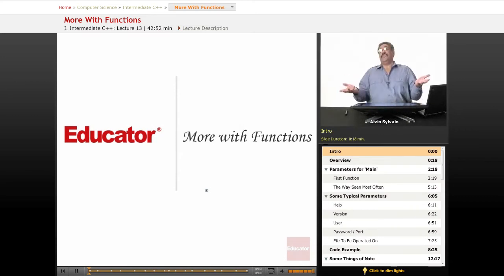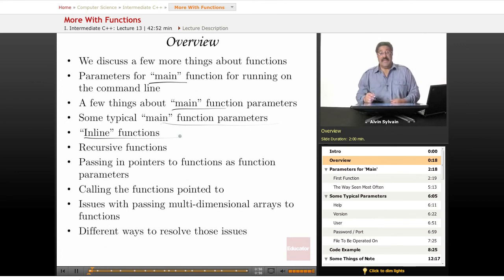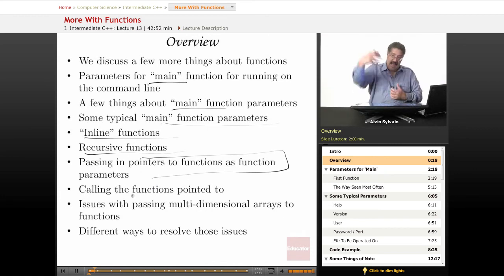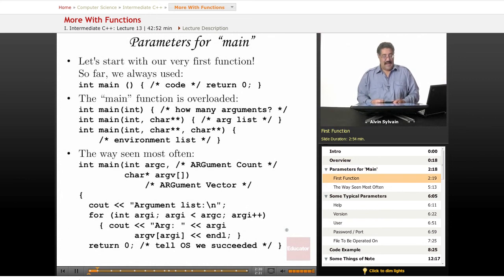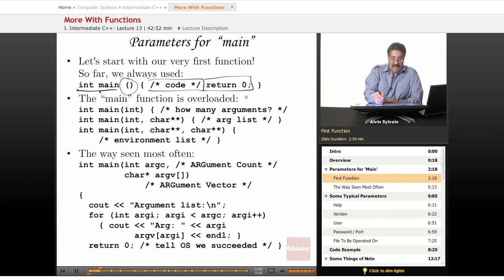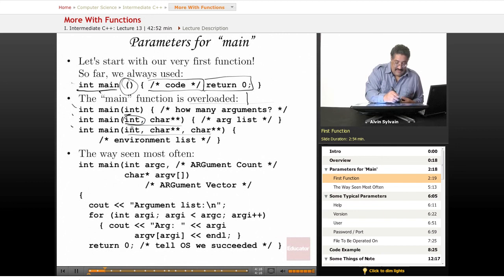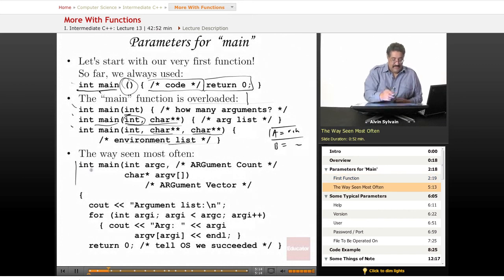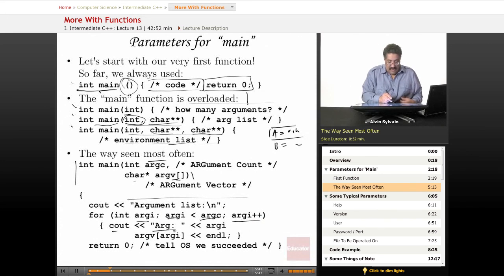C++ More With Functions